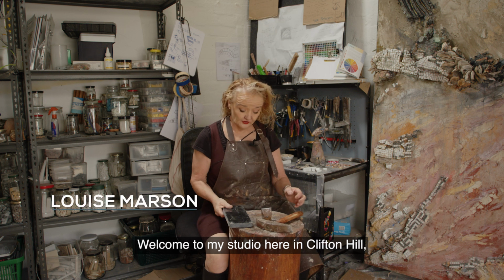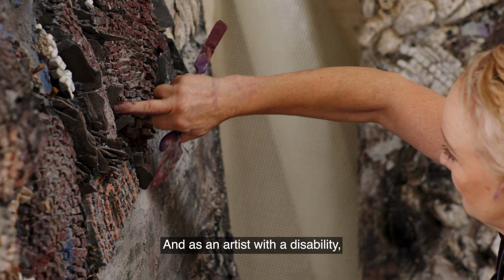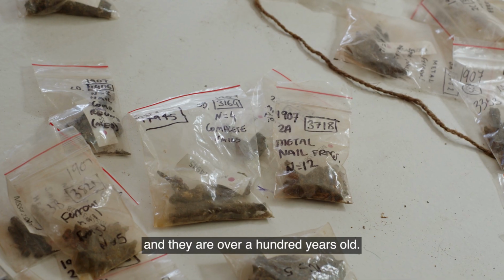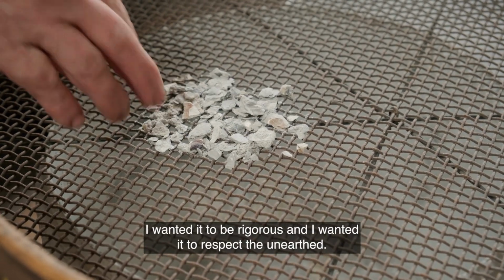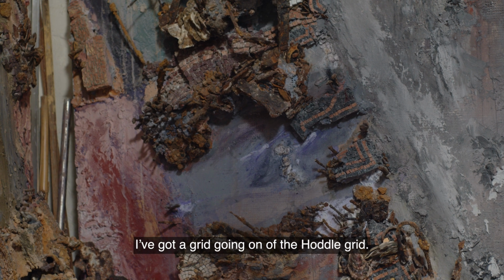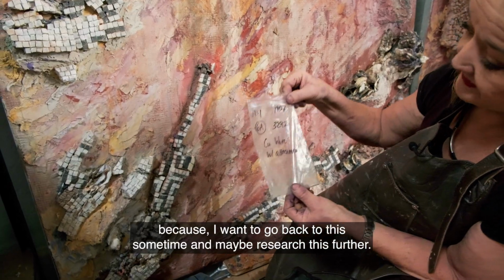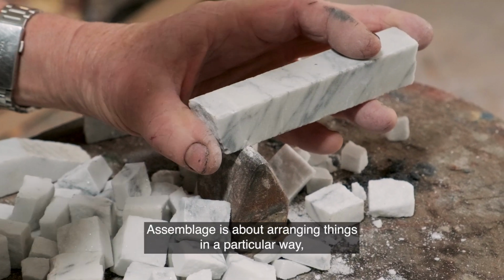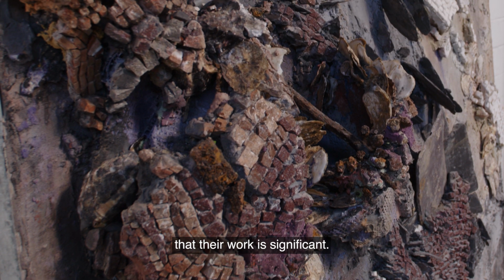Corporeal Discards (Official Video)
Video by Matt Richards